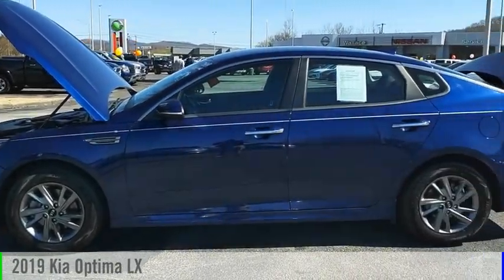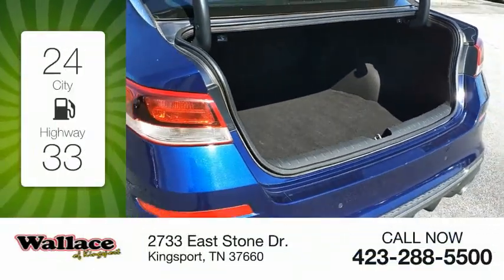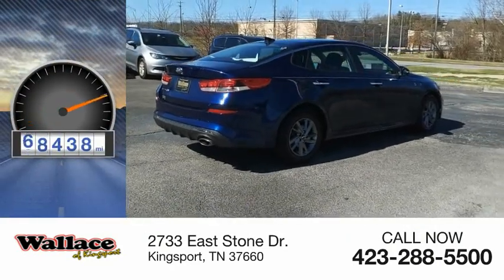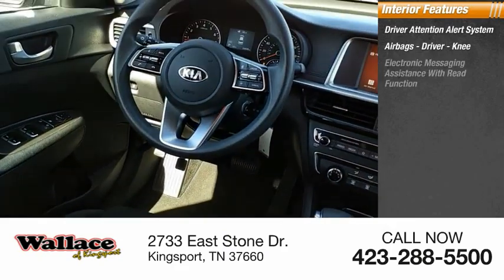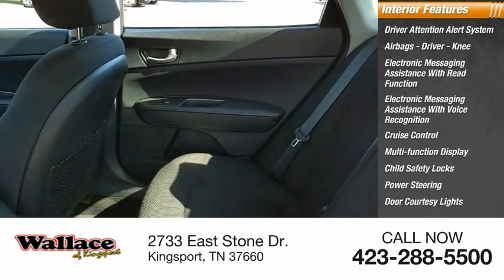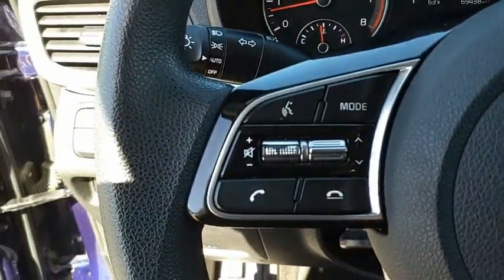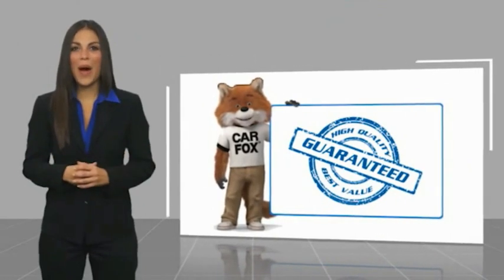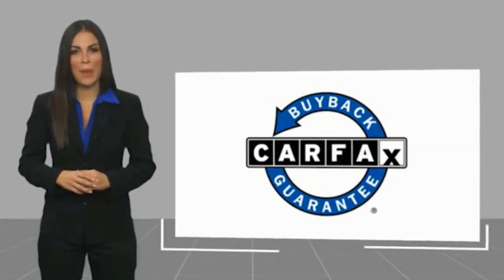2019 Kia Optima Kingsport TN 7353P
2019 Kia Optima LX

2733 East Stone Dr.

Clean CARFAX.Black Cloth. Horizon Blue 2019 Kia Optima LX FWD 6-Speed Automatic with Sportmatic 2.4L I4 DGI DOHCRecent Arrival! 24/33 City/Highway MPGAwards:  * 2019 KBB.com 10 Best Sedans Under $30,000   * 2019 KBB.com 10 Most Comfortable Cars Under $30,000Please contact our internet department with any questions @ (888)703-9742.